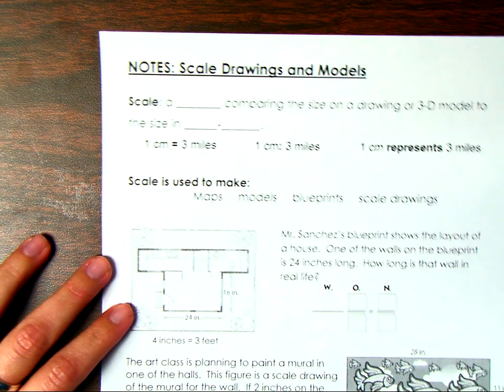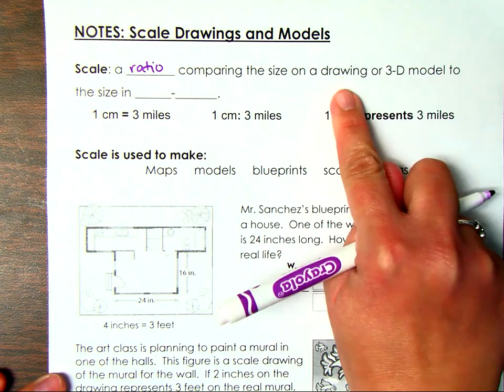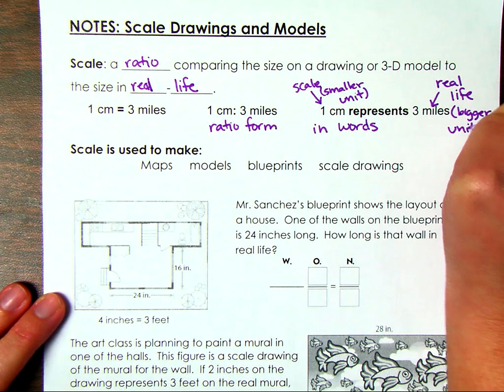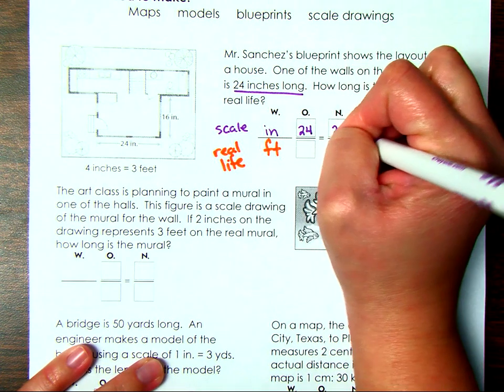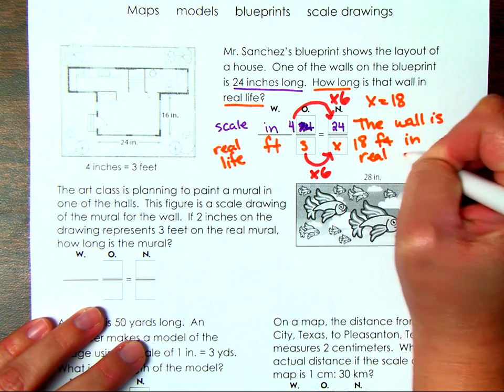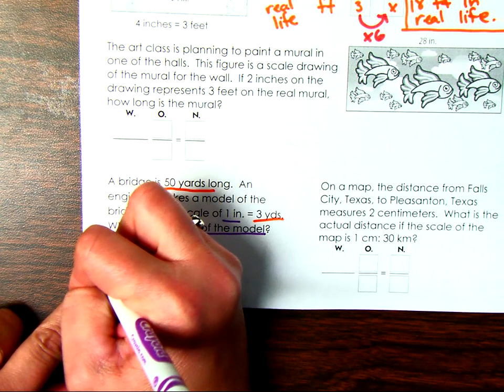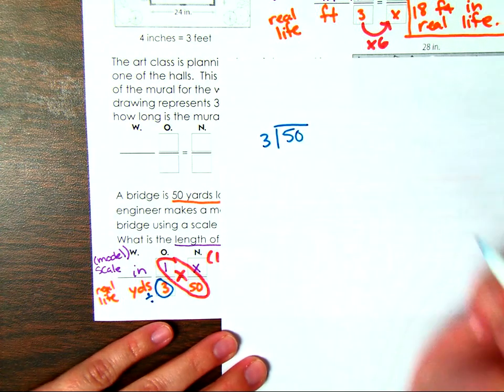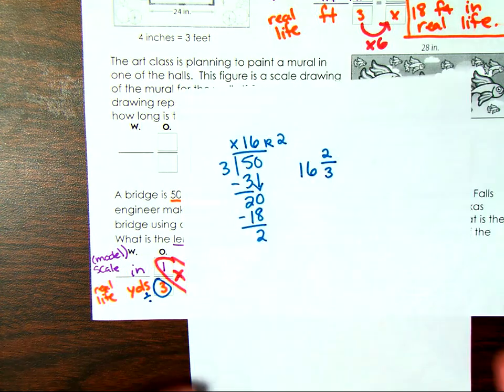Scale Drawings and Models